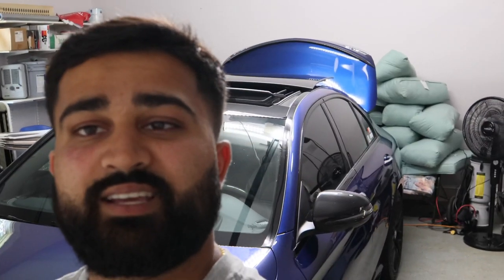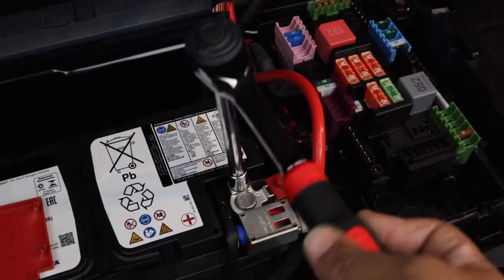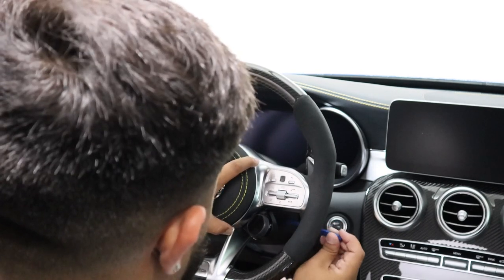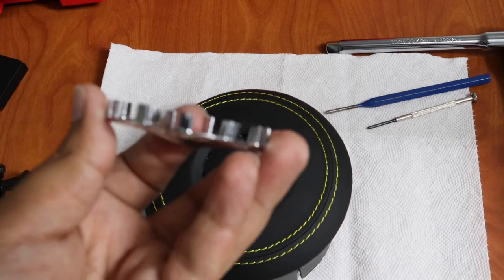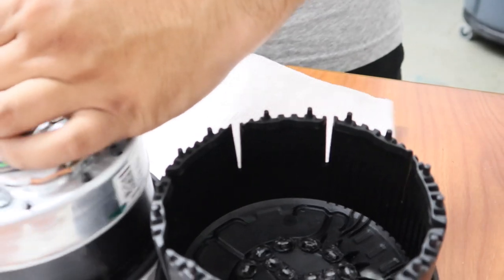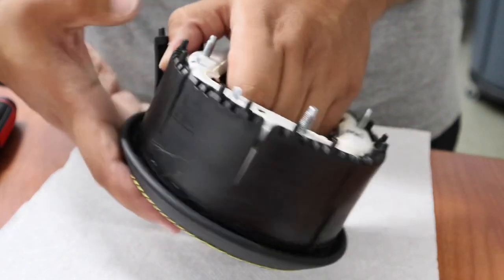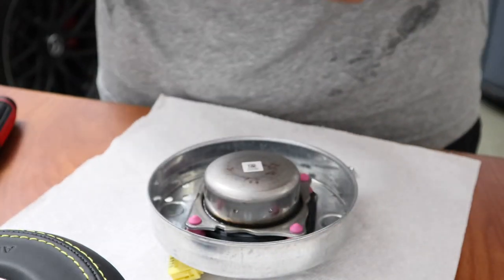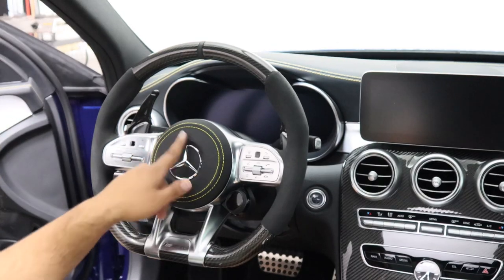2021 C63s AMG Air Bag Cover Upgrade (Leather w/ Yellow Stitching) | DIY Tutorial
I am back with another cosmetic mod for my 2021 C63s. This time I have a DIY install for upgrading the air bag cover upholstery. The stock OEM cover is just hard plastic and is cheap in my opinion. I got a leather with yellow stitching air bag cover to match my interior from @askcarbon. This new air bag cover adds a lot more premium look & feel to the steering wheel & it completes the look for me.